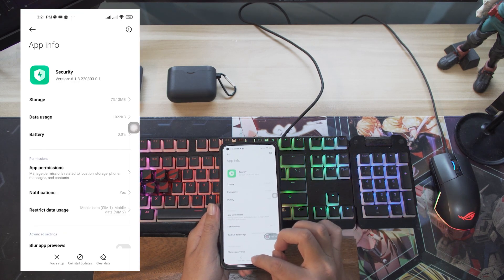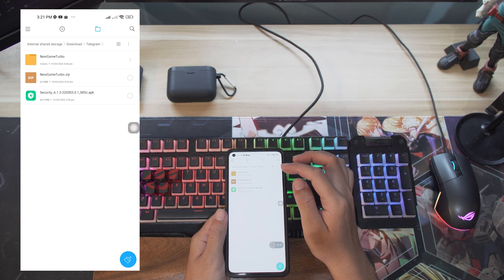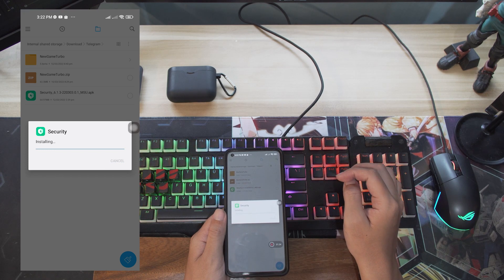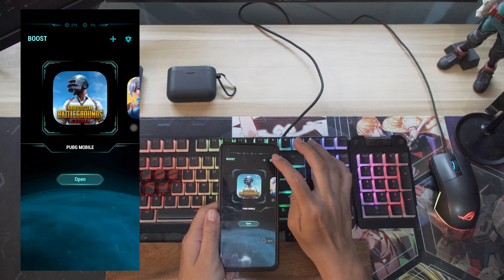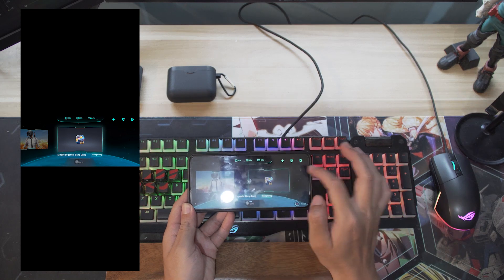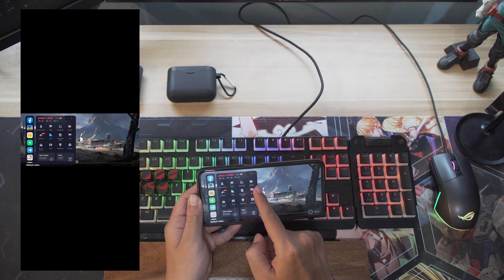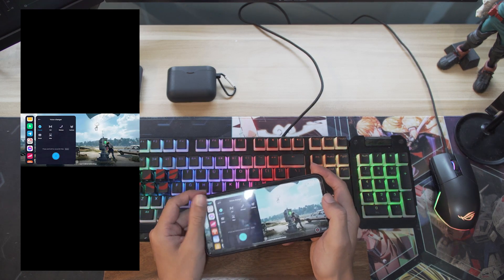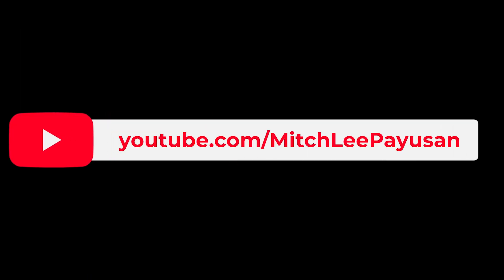How to install the MIUI 13 New Game Turbo | Easiest Way | Xiaomi 11 Lite 5G NE